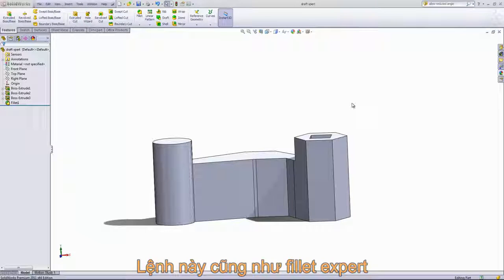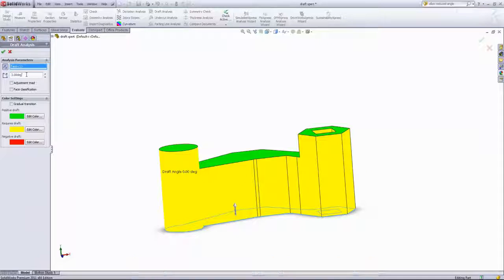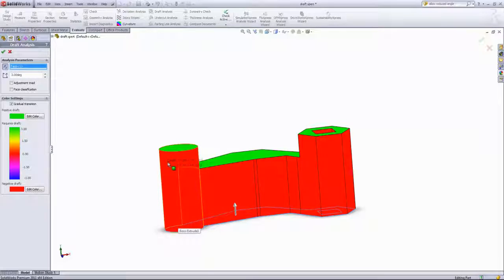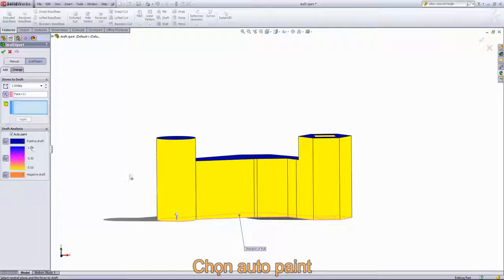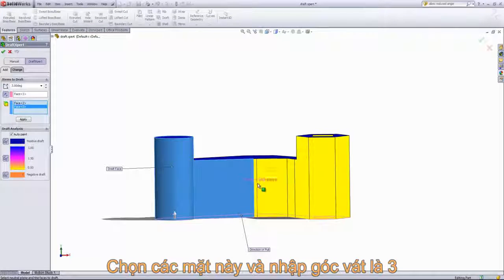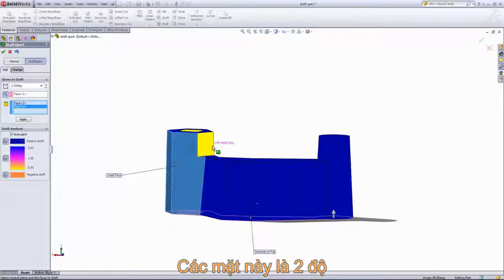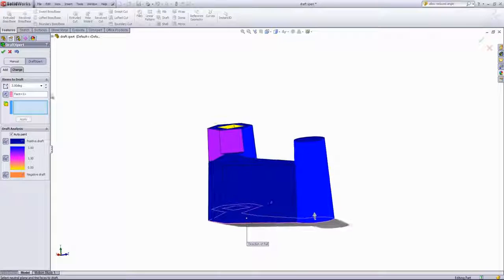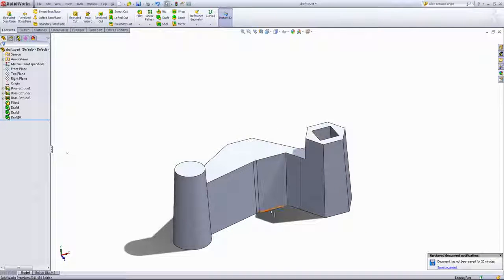Bài 39 Tạo mặt nghiêng nâng cao-Draft Xpert trên solidworks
KHi tạo mặt nghiêng bạn có thể kiểm tra và hiệu chỉnh sao cho tối ưu với lệnh Draft Xpert trên phần mềm solidworks.